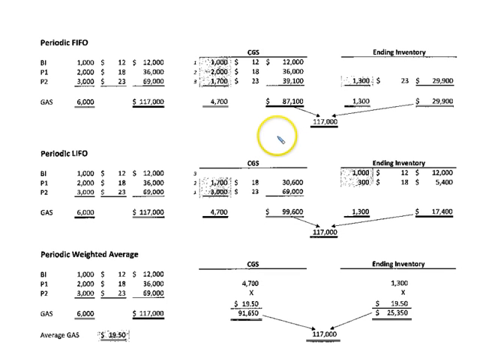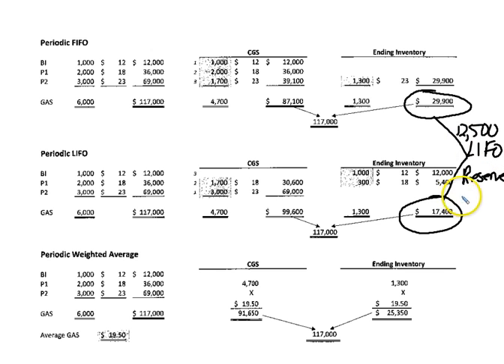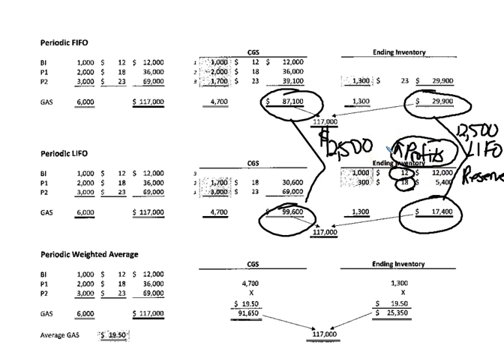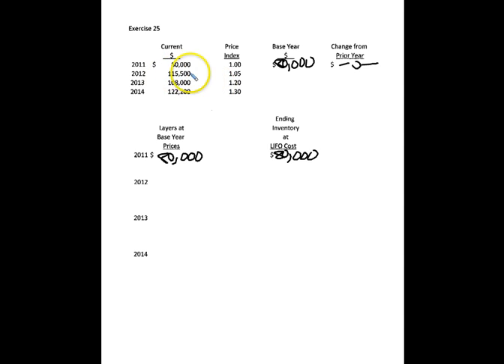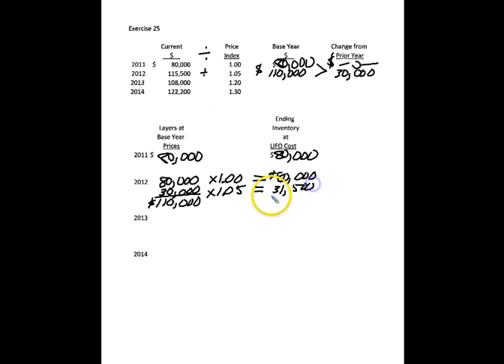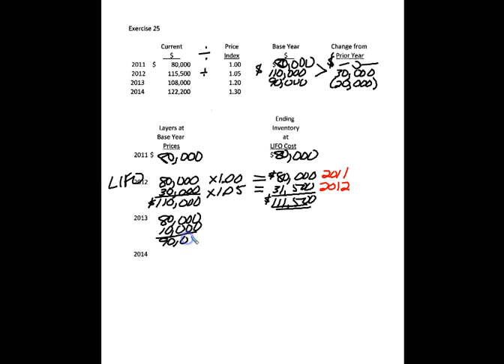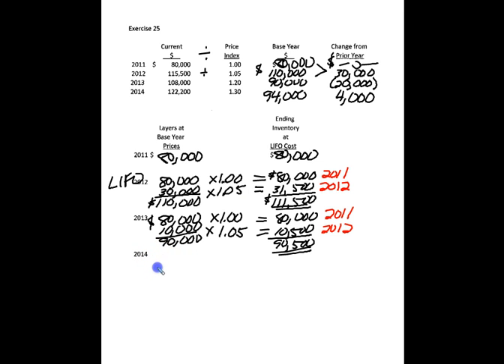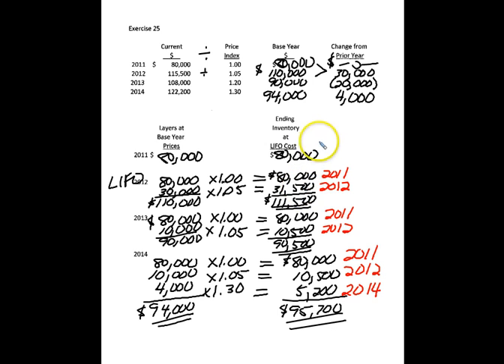AC320 Chapter 7 LIFO Reserve & Dollar Value LIFO Exercise 25